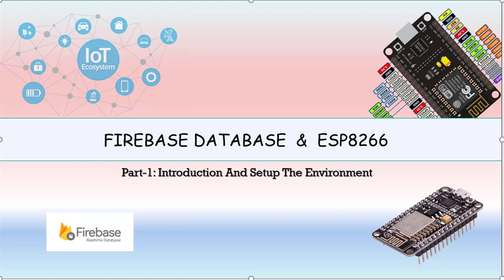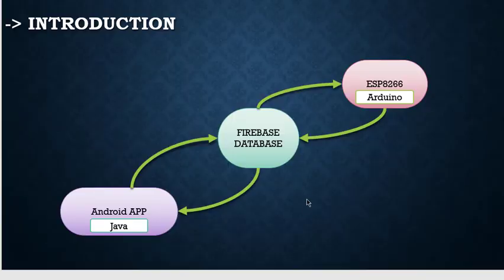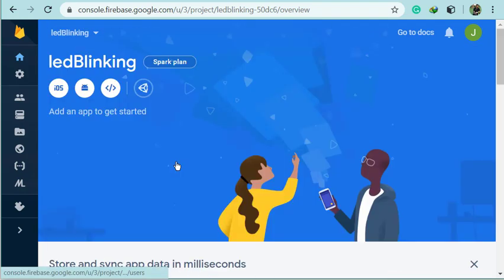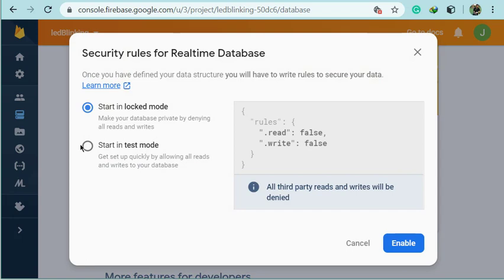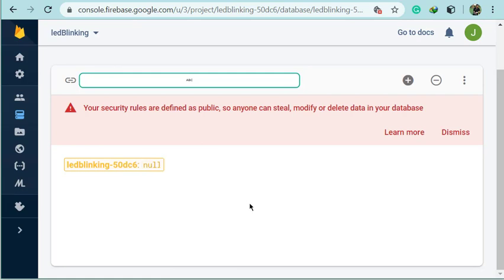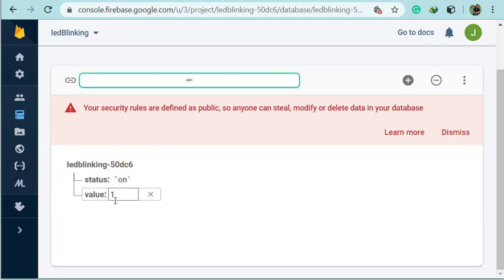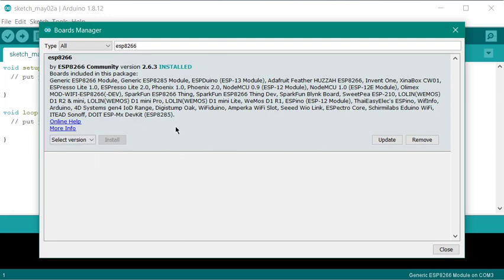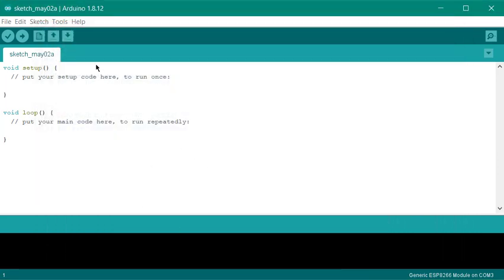Firebase And ESP8266 Part-1 (Introduction and Setup The Environment)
We are here to present some exciting real-world projects. In this video series, we will demonstrate a simple IoT based project that is Controlling a Led with Android App. In Part 1 we have explained about the project and set up the Arduino Ide for ESP8266 or NodeMCU and then we have shown that how one can create a project on Firebase Database.